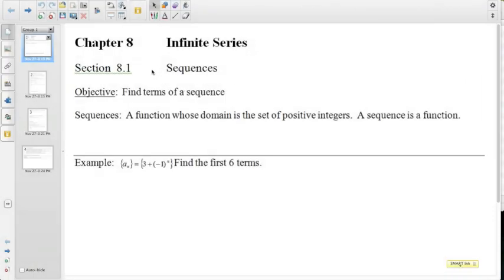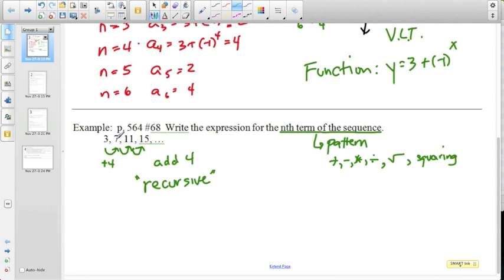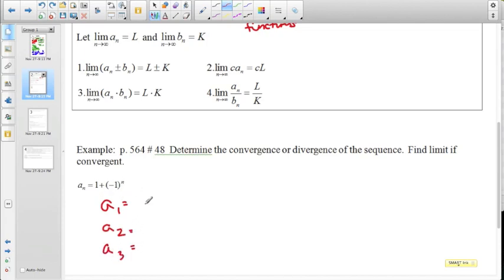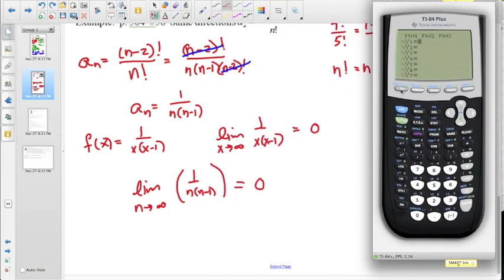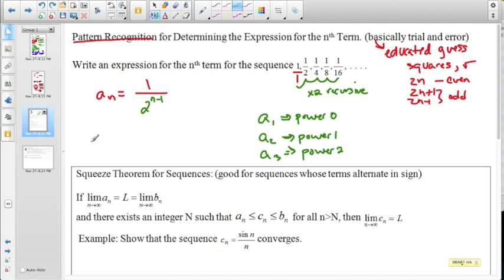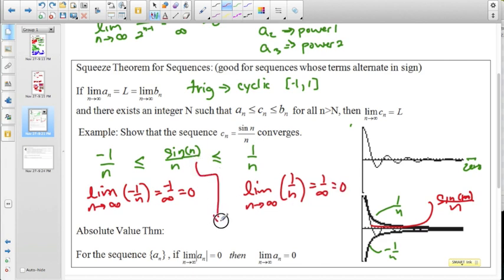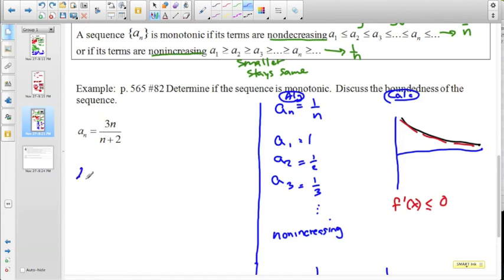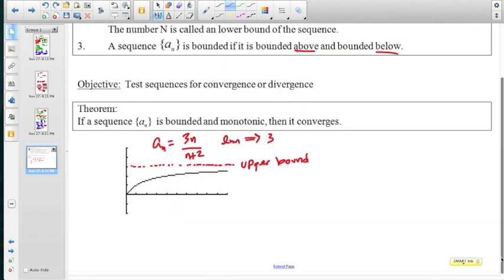APBC 9-1 Sequences